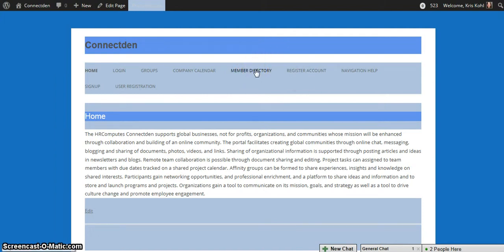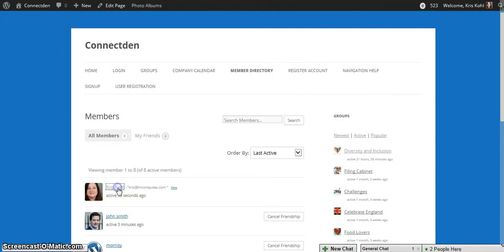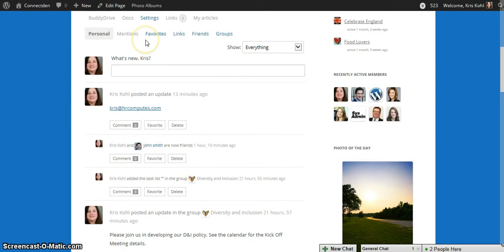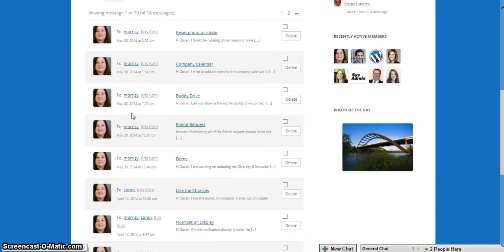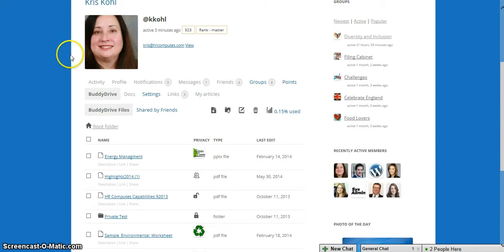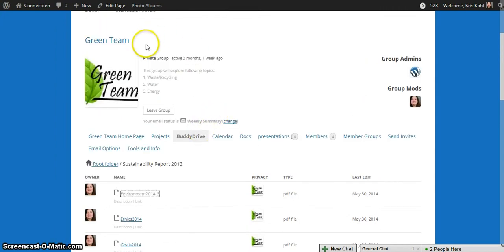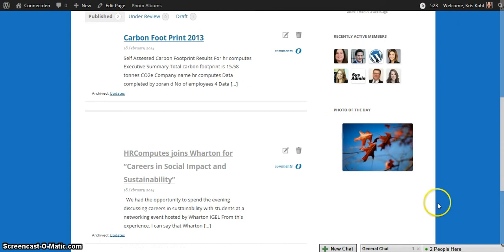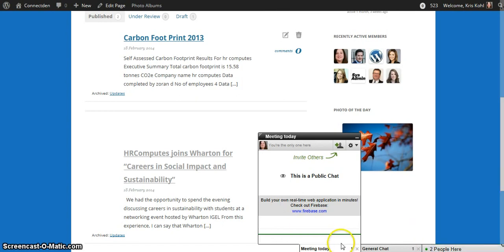connectden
Group dynamics, sharing files, project management, all at the connectden